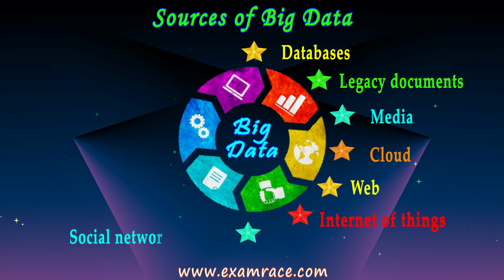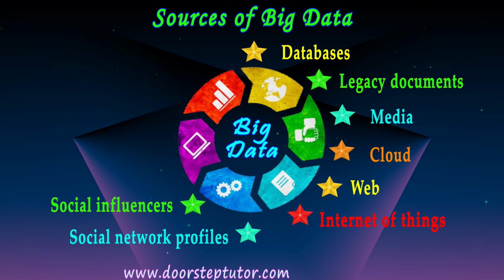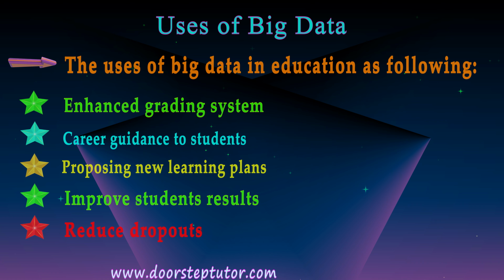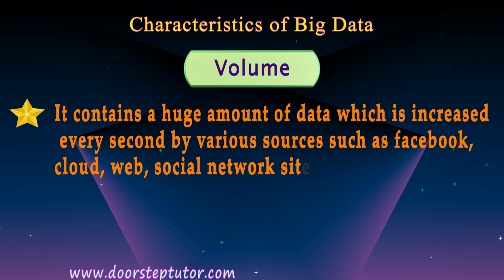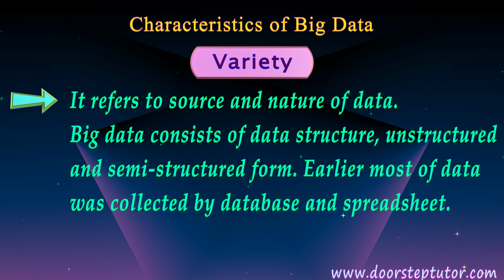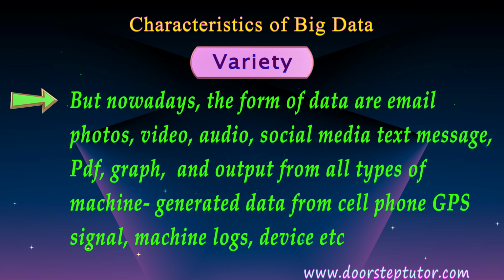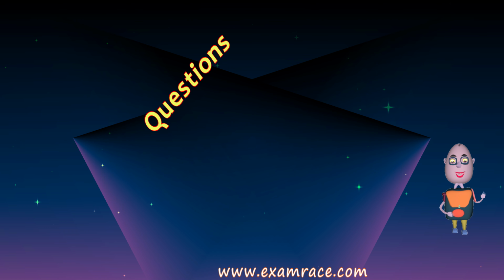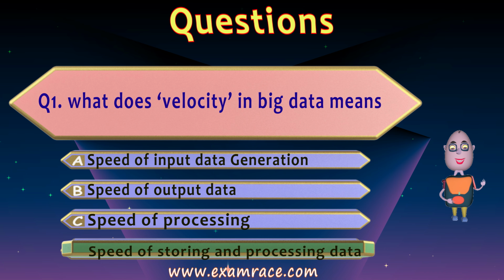Big Data System: Introduction, Sources, Uses, Characteristics | Computer Science (1/2)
Chapters:
0:00 Introduction to Big Data System
0:46 Defining Data vs Information
1:51 Introduction to Big Data
3:07 Examples of Big Data Applications

This lecture provides a comprehensive introduction to Big Data systems, covering the fundamental differences between raw data and processed information. We explore the massive scale of Big Data, its diverse sources, practical use cases, and the defining characteristics that distinguish it from standard data sets.

Topics:
What is data
Introduction and example of big data
Sources of  big data
Use of big data
Characteristics of big data
MCQ
Data are raw fact and figure. Data must be processed to make it useful for the user.
Data can be anything. It can be text, numbers, audio, video, images etc. When data is processed, organized, structured or presented in a given context so as to make it useful it is called information.
Introduction of big data
Big data is also a data which are  very large in size. Big data means huge data that increases over time.
Big data term is used to describe a large amount of data. Usually we work on megabytes and gigabytes size but the size of big data is in terabytes of Petabytes or Exabytes or even more.
Big data is in different formats that cannot be handled by traditional  tools and applications and constantly increasing the size of this data.
Example
Facebook’s database generates more than 500 terabytes of data every day, this data is generated mainly by commenting photos and videos upload messages, etc
Uses of Big Data
Healthcare: Big data has an important role in the field of health, in which information of millions of patients can be collected by various hospitals to decide which treatment is right so that new patients coming can be treated properly.

Banking: big data plays an important role in the banking sector. The bank can directly access the financial data of the customer and can monitor its financial activities and offers loans and credit to the customer according to the  financial activates. By big data, the bank can increase its sales and control fraud.

Politics: big data also very important in the field of politics. According  to the previous voting data , by finding the interest of new voters, they can be attracted to vote  and voters can also take their right decision according to the data.

Chapters:
0:00 Big Data System
0:10 Topics
0:47 What is Data?
1:52 Introduction of Big Data
3:05 Example
4:07 Sources of Big Data
7:27 Uses of Big Data
7:38 Healthcare
7:51 Banking
8:20 Politics
8:41 Retail
9:05 Education
10:03 Characteristics of Big Data
10:24 Volume
10:52 Variety
11:23 Value
11:48 Velocity
12:20 Veracity
12:52 Questions